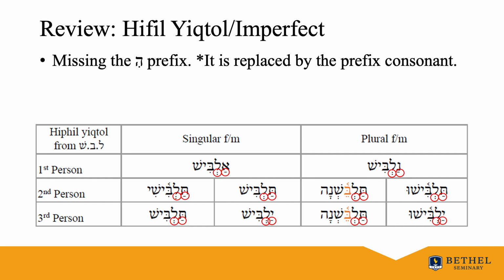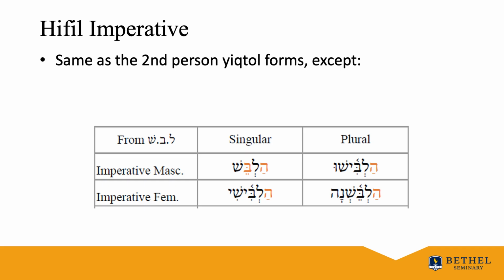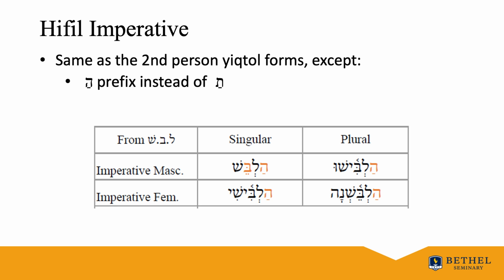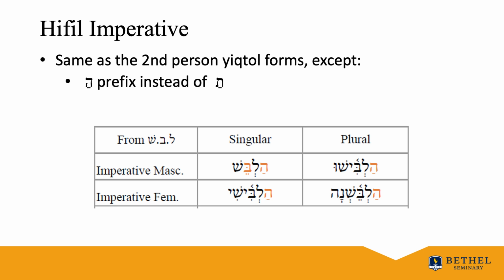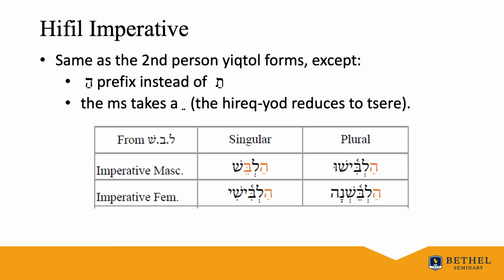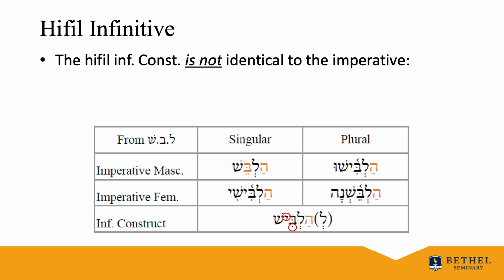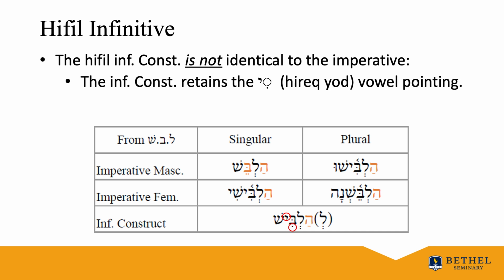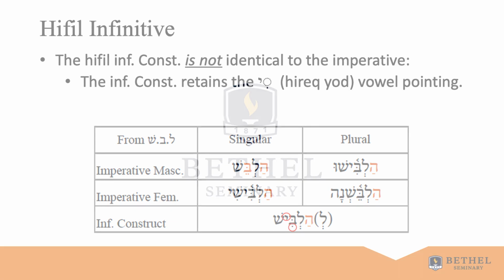Hiphil Imperative and Infinitive